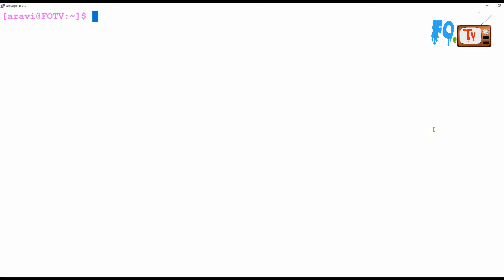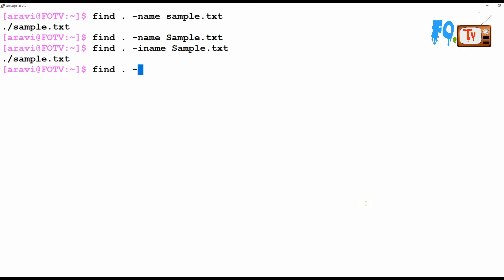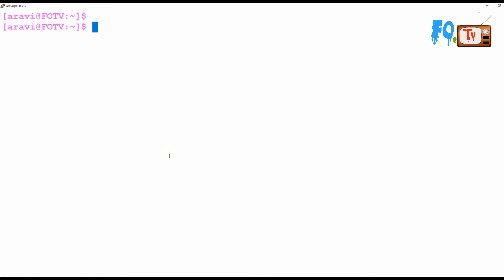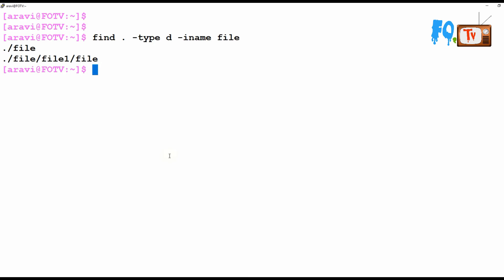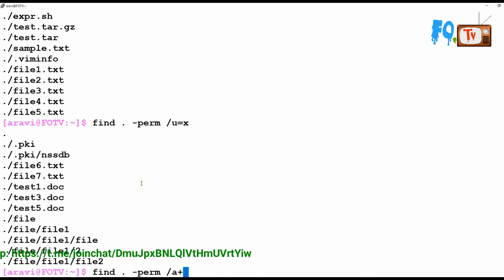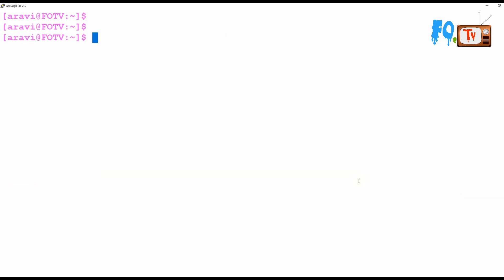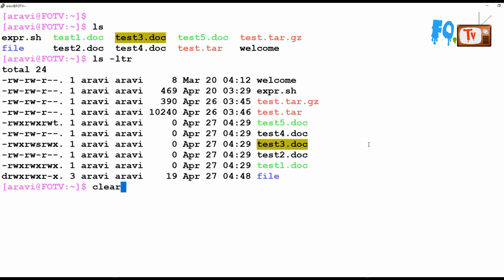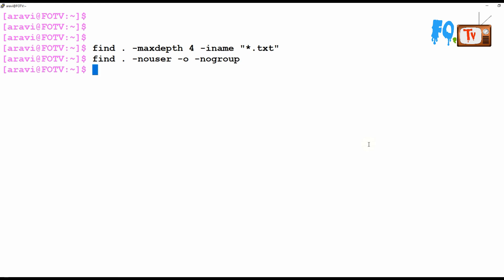Linux Command Line Tutorial | find Command | Search Files and Directory in Linux | FOTV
find searches the directory tree rooted at each given starting-point by evaluating the given expression from left to right, according to the rules of precedence (see section OPERATORS), until the outcome is known (the left hand side is false for and operations, true for or), at which point find moves on to the next file name.  If no starting-point is specified, `.' is assumed.